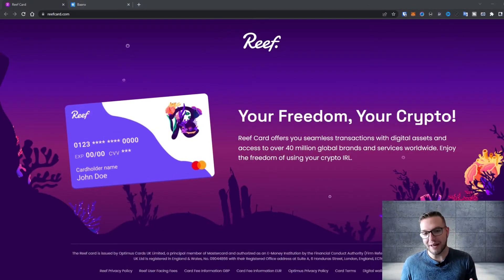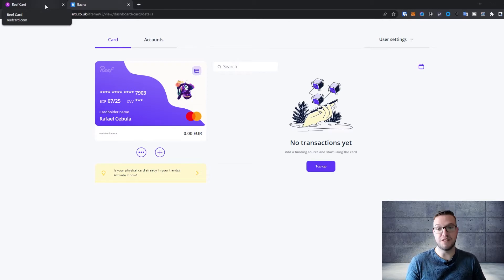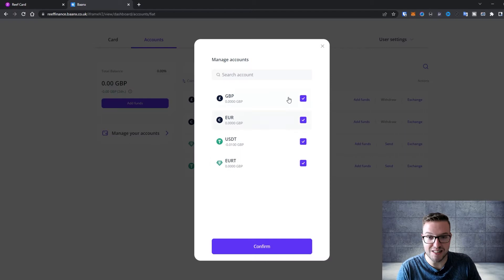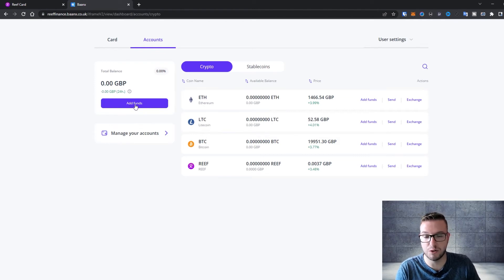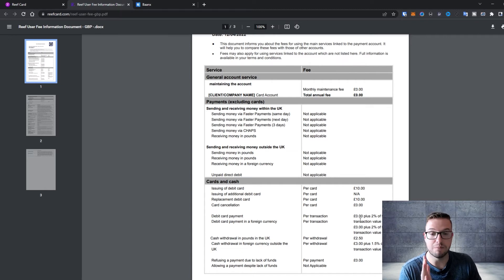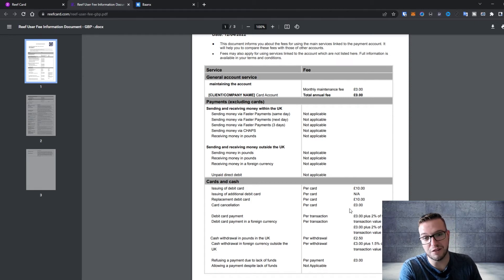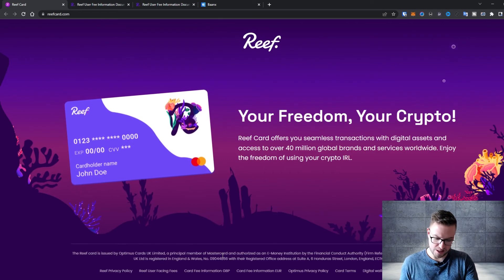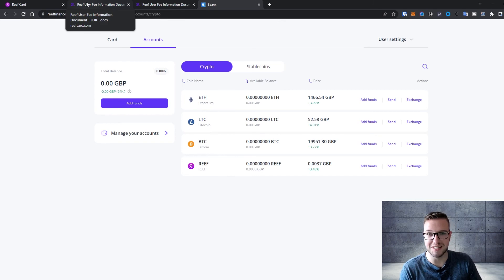First Look At REEF Card | Crypto Card Overview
Check out the overview of the crypto card of Reef. Card soon available to everyone!